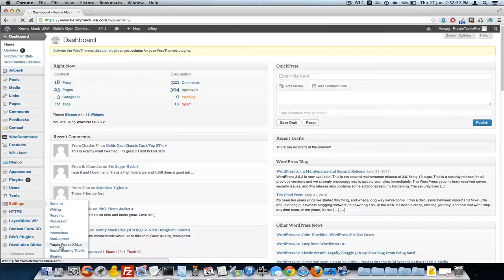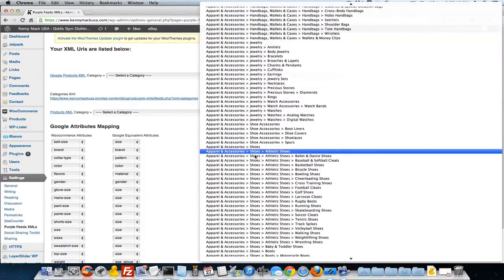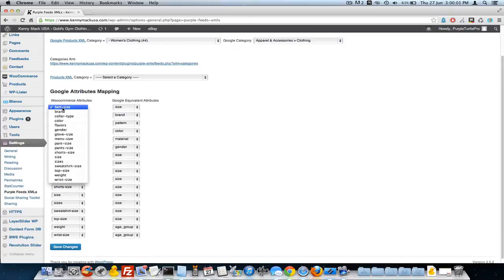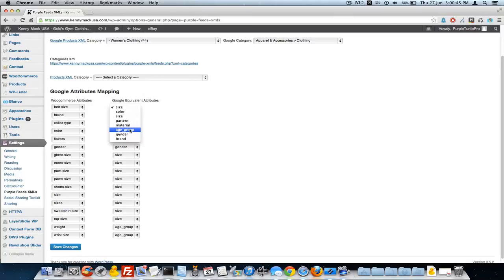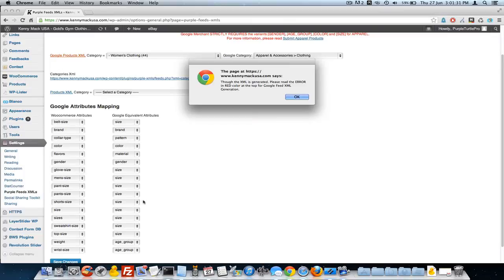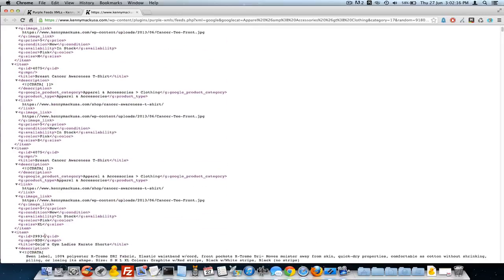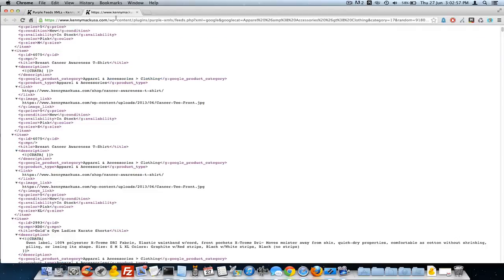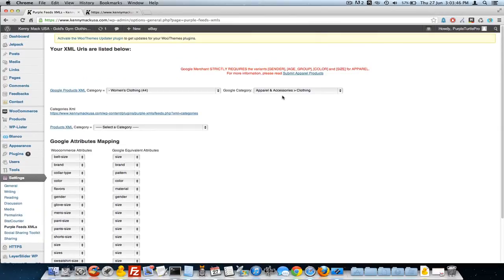WooCommerce Google Product Feed Purple XMLs V2.0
WooCommerce Google Merchant Product Feed with Attribute and Variation Support!
PurpleXMLs V2.0 Available Now!